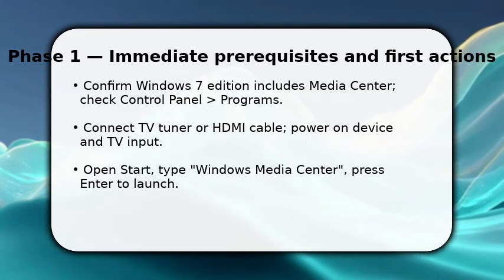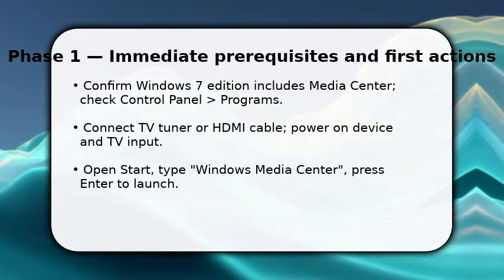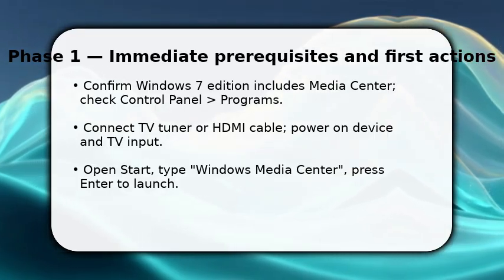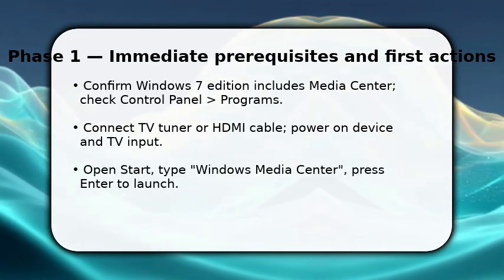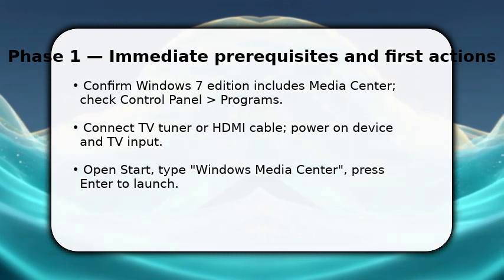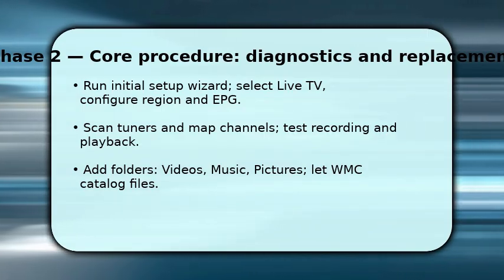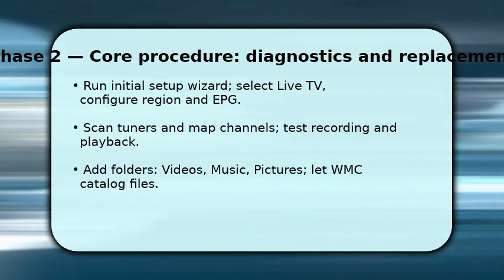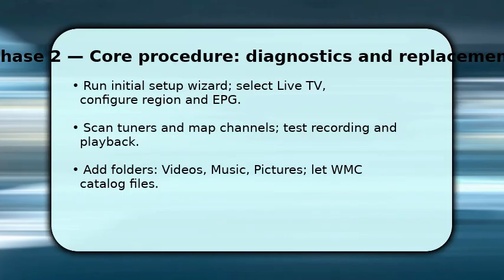How to Use Windows Media Center on Windows 7 - Easy Guide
How to Use Windows Media Center on Windows 7 - Easy Guide | 🔒 Surfshark VPN Deal — Stay private and secure. $1.99/mo + 3 Months Free ▸

Discover the simplicity of using Windows Media Center on your PC running Windows 7 with this easy guide. Learn step-bythy ways to navigate and enjoy media streaming directly from your device.

Windows Media Center, Windows 7 Guide, Media Streaming, Navigate WMC, PC Use Tutorial